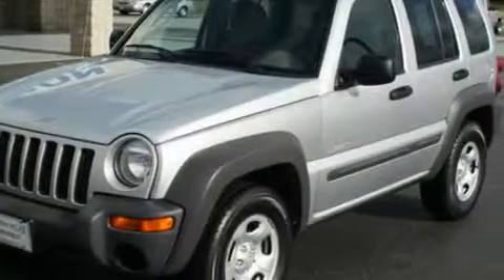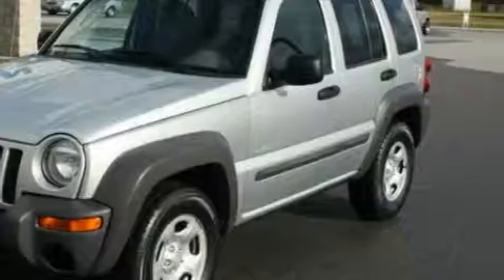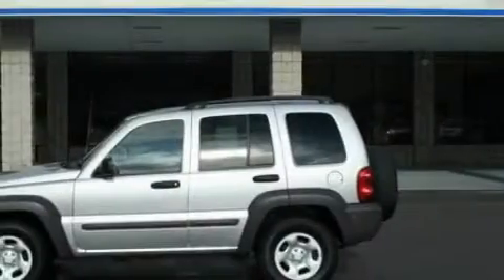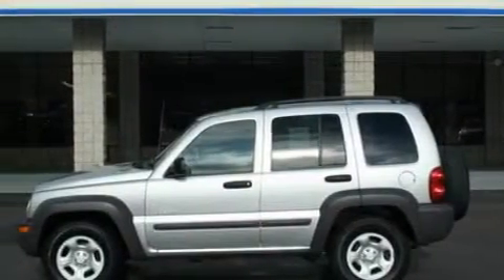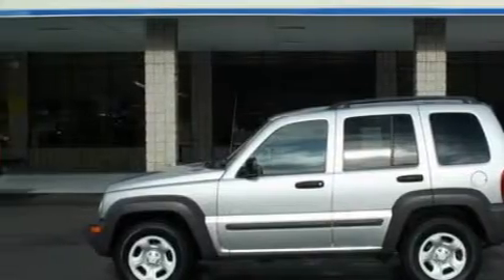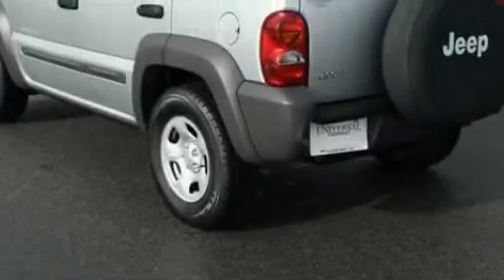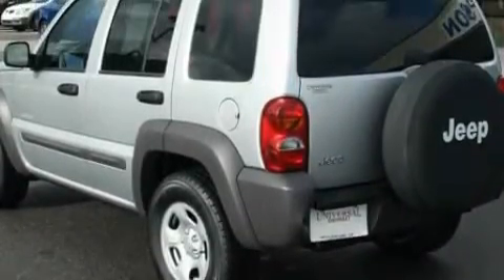Preowned 2004 Jeep Liberty Cleveland GA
We are proud to present this 2004 Jeep Liberty Sport.

 We've been honored to serve the Cleveland GA area, we promise that your experience at our dealership will exceed your expectations!

 Year: 2004
 Make: Jeep
 Model: Liberty
 Engine: Gas V6 3.7L/226
 Trans.: Manual
 Exterior: Bright Silver Metallic
 Miles: 81,208
 Interior: Gray

 UNIVERSAL CHEVROLET

 http://

 Pre-Owned 2004 Jeep Liberty Cleveland GA